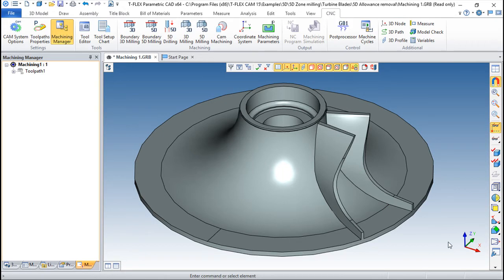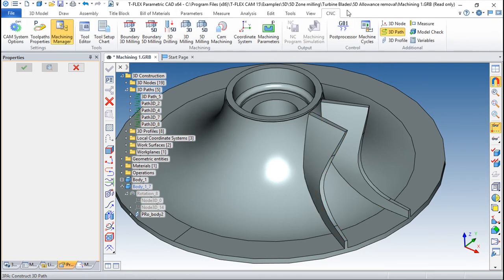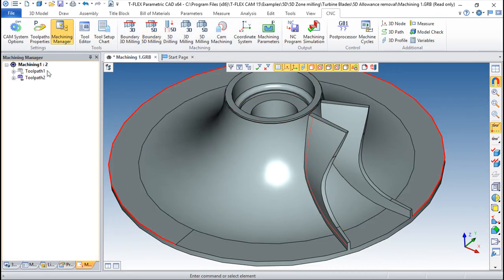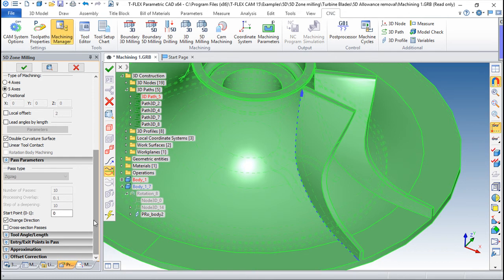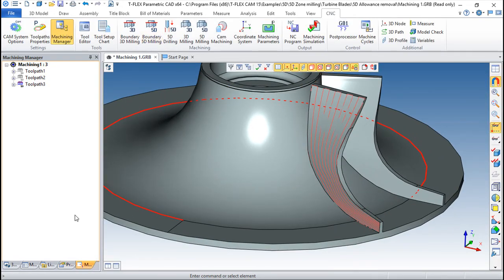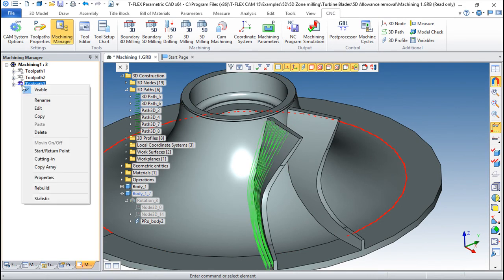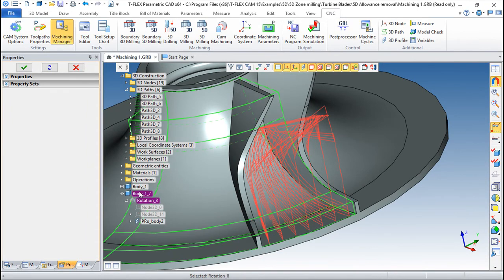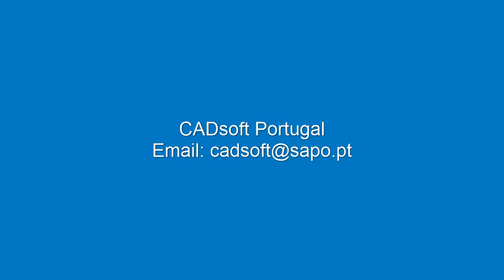T-Flex CAM 15 English - Lesson 22/39 - 5D Milling (Part 3)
This CAM system is a high level parametric design and programming software which can handle parts of any type of complexity. T-Flex CAM can handle programs for Laser, Wire, Turning, Milling, Puching, etc.